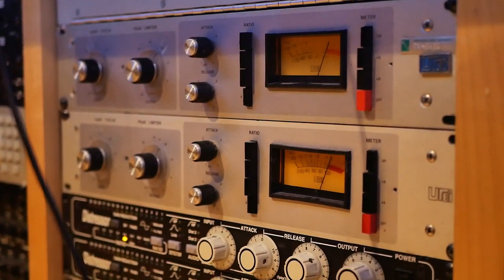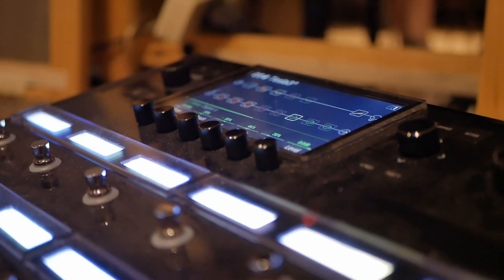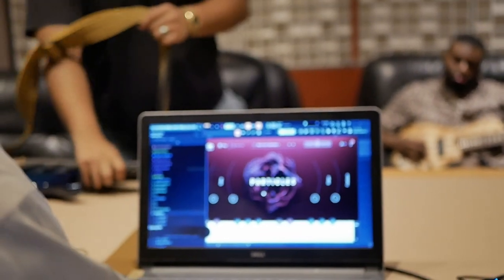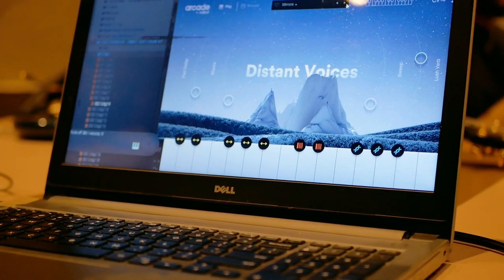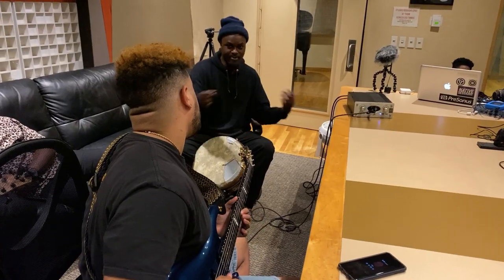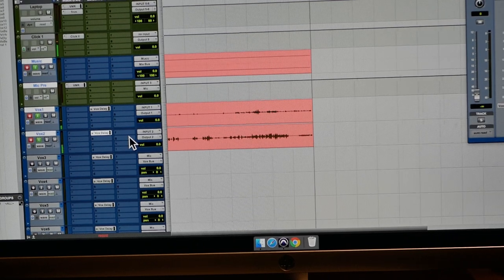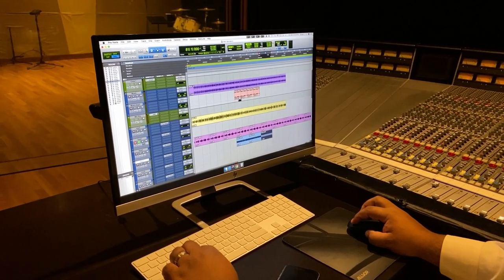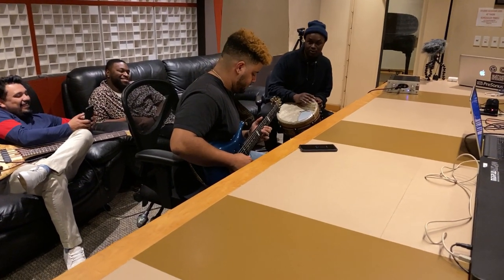Output Arcade at MediaTech Institute Dallas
Output Arcade at MediaTech Institute Dallas- Nagaris Johnson- Grammy Award Engineer/ Producer explains how Output Arcade is a staple in Music Production today. This video was filmed at MediaTech Dallas Texas by yours truly.

My goto Production Tools:
If you were looking for the best software for streaming live, I got you
My main beat making controller